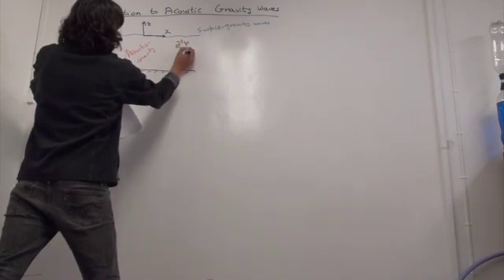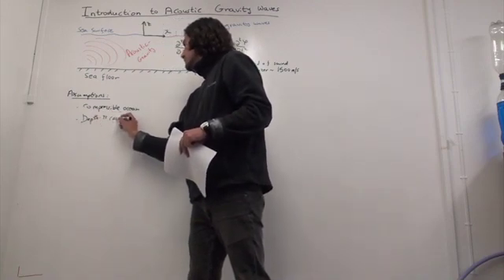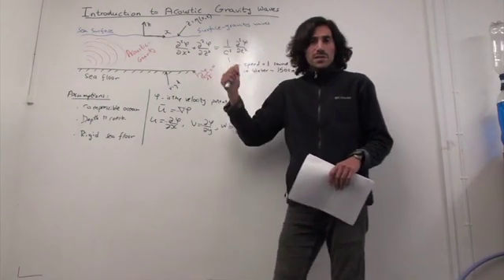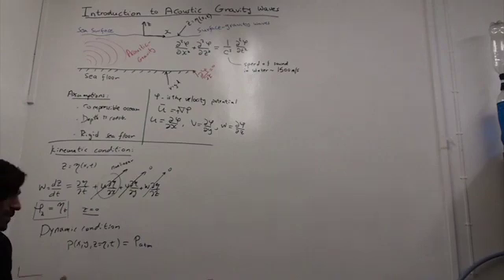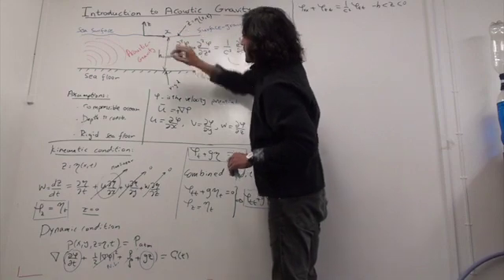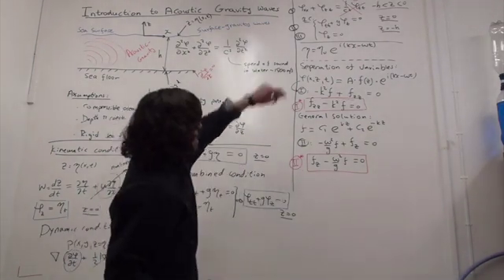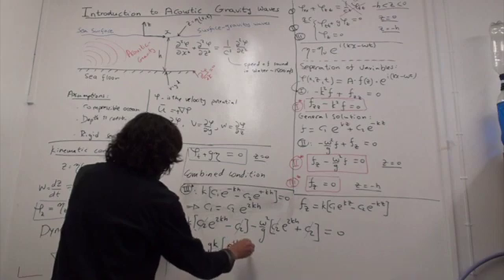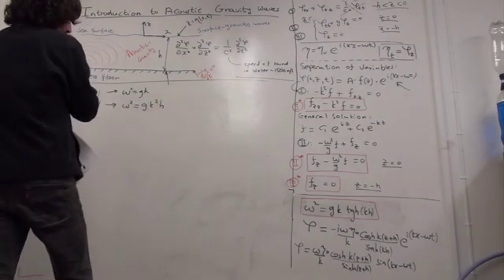Vibrations and Waves Lecture 12a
Introduction to acoustic-gravity waves